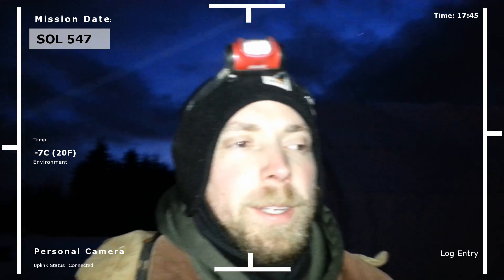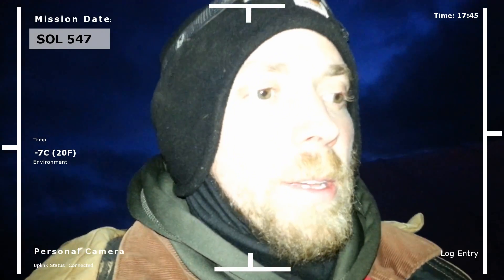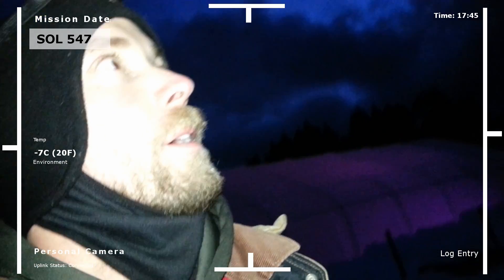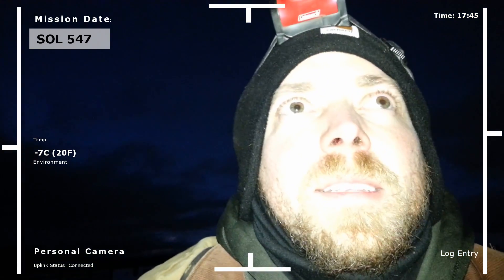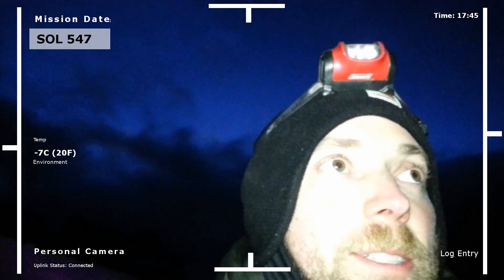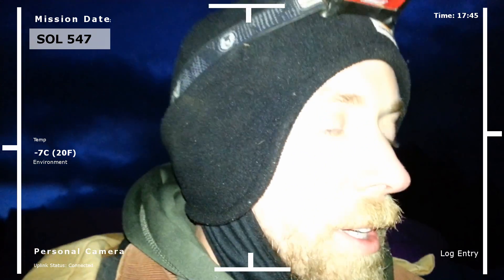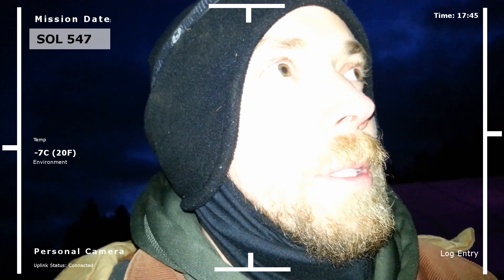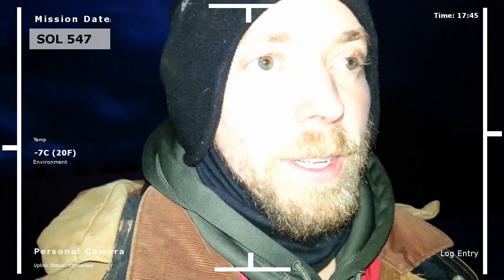Arctic Blast Threatens all we have worked for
Short and sweet. There's an extreme cold front coming this new year starting on new years day. Will it damage our system? will it slow down our progress towards our off grid mars colony? If my Arduino system was up I could monitor it remotely just like they'll have to do when we get more serious about space exploration.